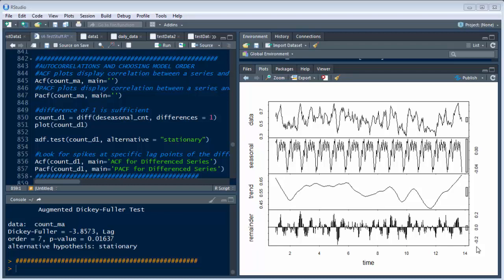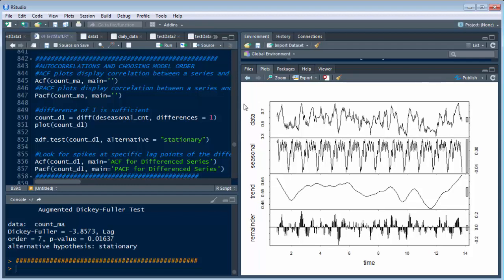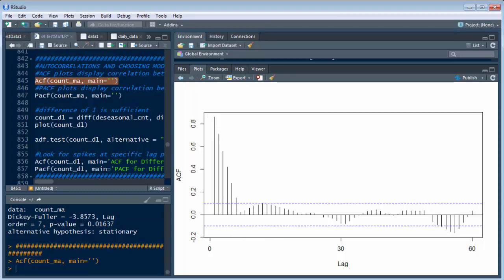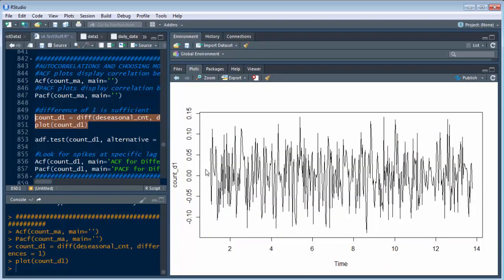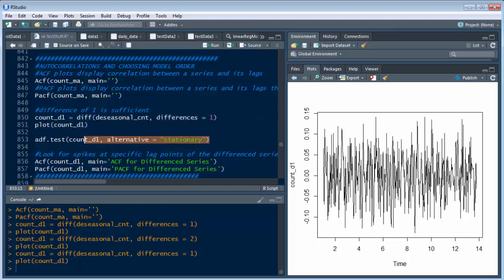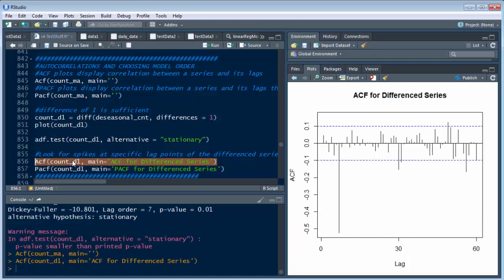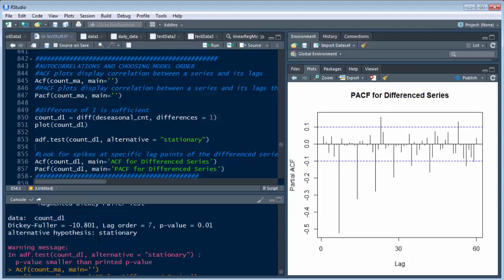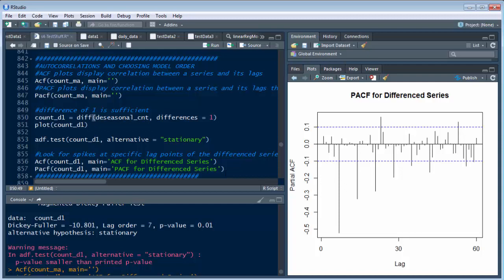ARIMA Forecasting in R Part 3 - Autocorrelations and Choosing the Model Order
This is the third part in the six part video series on building an accurate ARIMA forecast in R.  In this video we cover auto correlations and choosing the model order.  We will build and plot ACF and PACF plots and look at lags (areas outside the bounds that we need to take into account).

We will eliminate the stationarity by adding a differencing step.  We figure out the difference level with the diff() function on the deseasonalized data that we created in the previous video.  As I tell you in the video you can plot the various differences, but as you go farther out (differences = 2+) you will have higher inaccuracy of the data.  So we want to use the lowest difference level possible.  In the video I use a different level of one.  I also show you what the data looks like we use a different level of two or more.

We then run the Dicky - Fuller augmented test again with the difference of one factored in.  The results we find are similar to before except that the Dickey Fuller stat (ADF) is more negative and now is -10.81.  So we can now reject the null hypothesis and that means that a different level of one is sufficient for our data here.  As I state in the video the difference value becomes the D value in our Arima model.

We then look at the main lag points and identify a lag at seven.  These values are going to be very important and carried over into our next video where we actually build the ARIMA model.
with time series forecasting.

God bless!